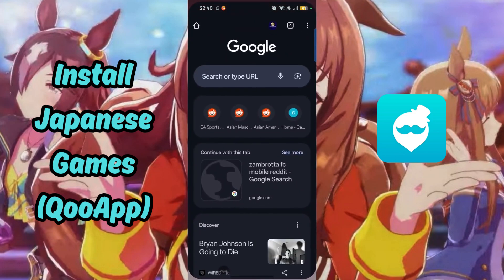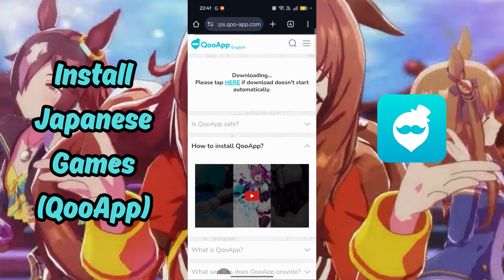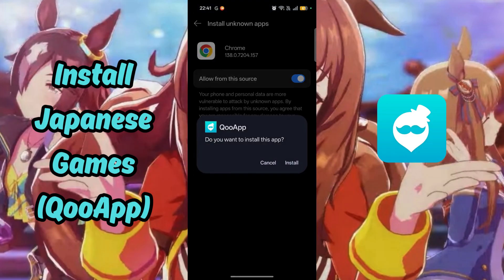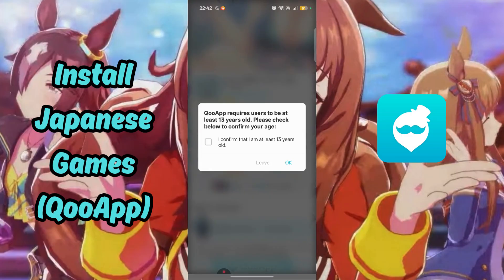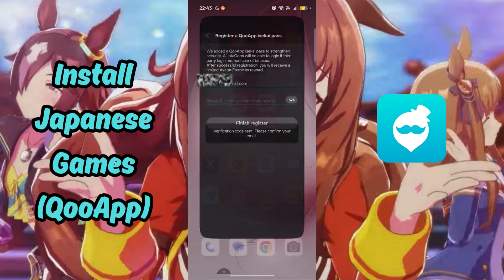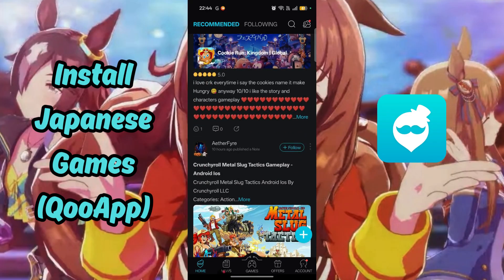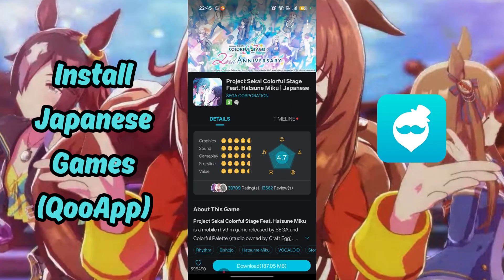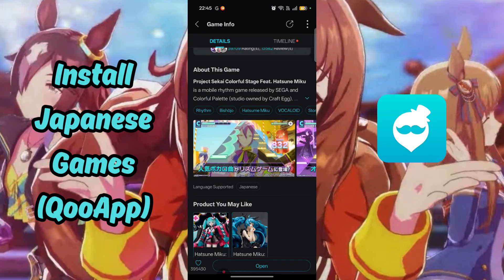How to Install Japanese Games on Qoo App (Android)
In this video, I will show you how to install and download Japanese based games using Qoo App on an android phone. Go ahead and open google chrome and search for qoo app download. You will want to select this first option, which takes you to the download page.

Tap on the “download qooapp” button below. Since this is not from the google playstore, it will warn you about this download. Select “download anyway”. Then open the apk file. You will need to allow google chrome to open unknown apps by going to settings and allowing it to do so.

Now, you can install Qoo App. Google might attempt to block the install. Tap on the “more details” hyperlink and choose “install anyway”. Then, select okay.

Once the installation is complete, open it. Check the box to confirm you are above 13 and select okay.

You will be prompted to sign up for an account. I will select the guest account for now. After going through the captcha, Qoo App will ask for an email for security purposes. Input your email and get the verification code from there. Then, you will want to paste them here.

Select “Finish register” and you will need to set your password. Once that is complete, you can finally use the app.

The app itself has not only Japanese games, but mostly games from Asia such as taiwan, china and so on.

For this example, I will go to the games tab and select the filter button. Then, I will highlight the Japan tab to only show Japanese games. For this example, I will choose “Project Sekai Colorful Stage”.

Tap on the download button and you will need to allow Qooapp access in the settings to install the game. Once installation is complete, open the game and you are able to play Japanese games.

This will work in most games and it should not be a problem for the most part.

How to download Japanese games on Android using QooApp

Step-by-step guide for QooApp to download JP games

Best way to play Japanese region-locked games on Android

QooApp APK download and setup for Japanese games

How to use QooApp to install games not available in my country

Troubleshooting QooApp for installing Japanese mobile games

Is QooApp safe for downloading Japanese and Korean games?

How to update Japanese games with QooApp on Android

Alternative to QooApp for installing region-restricted games

Fix QooApp download errors for Japanese game installations